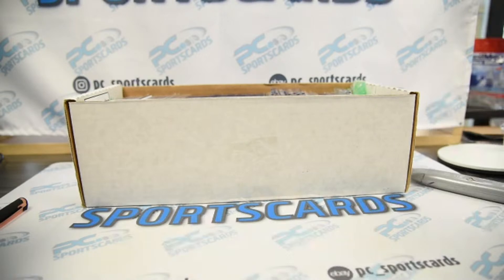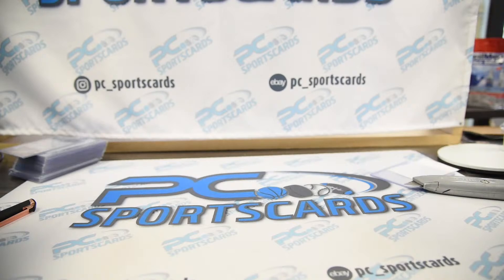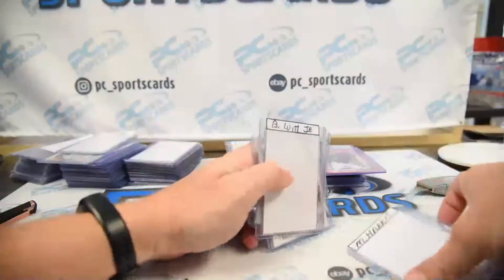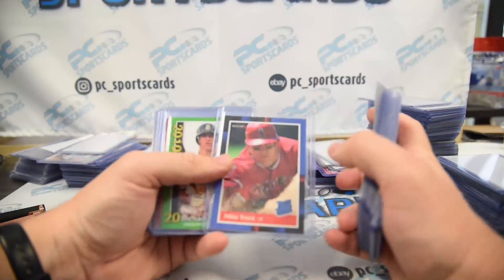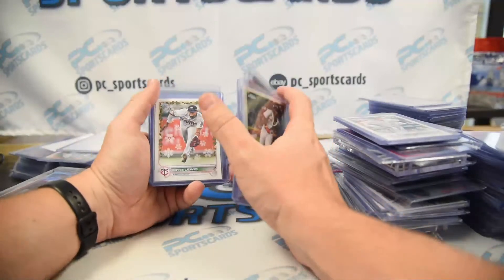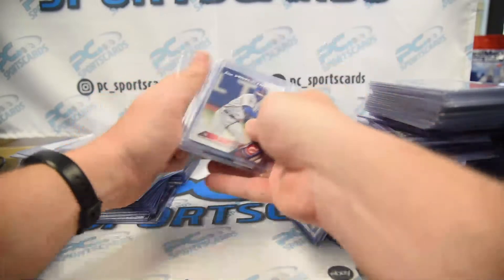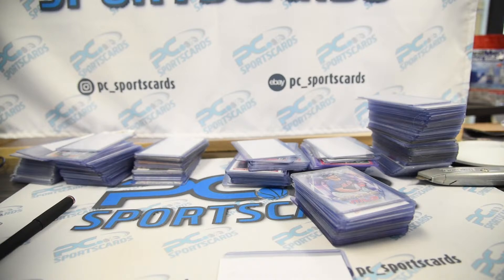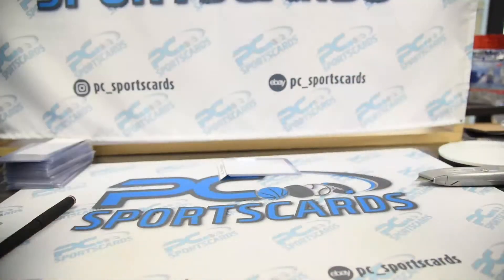$580 Lot Purchase Live Box Opening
When you click on links to various merchants on this site and make a purchase, this can result in this site earning a commission. Affiliate programs and affiliations include, but are not limited to, the eBay Partner Network When you click on links to various merchants on this site and make a purchase, this can result in this site earning a commission.